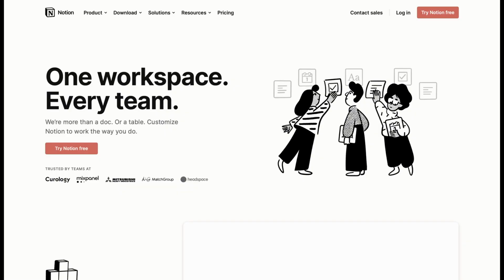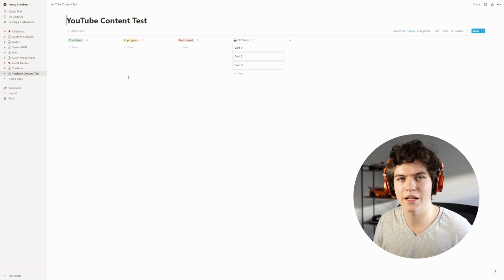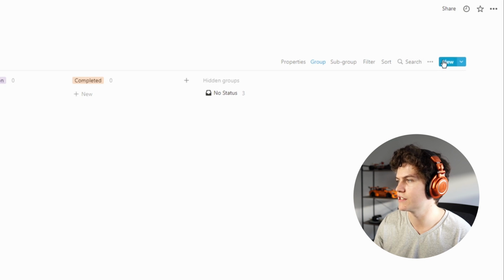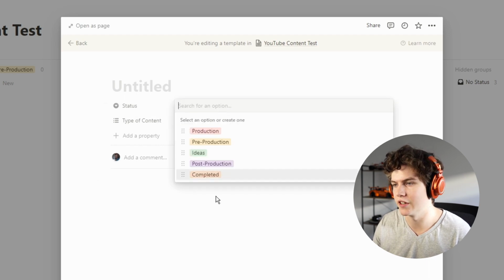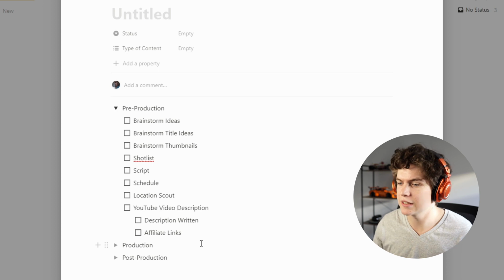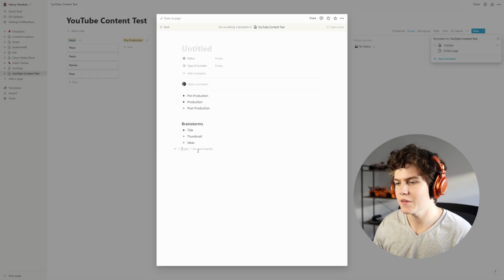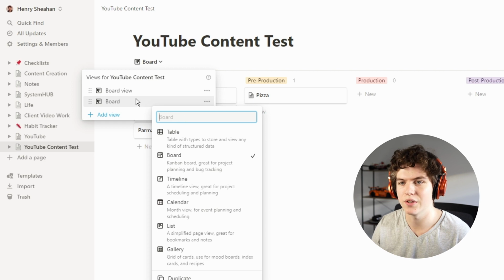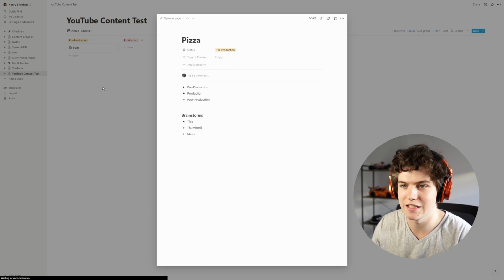How I created my Simple Notion Project Manager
So, I created this basic Notion Project Manager to contain all of my YouTube content for whenever I create a new video. So I thought as it's super basic and easy to create and use, that I'd share it with all of you :)

Why haven't I just shared the template itself? because then you don't know how to add your own views or templates to it yourself :P Enjoy the tutorial!